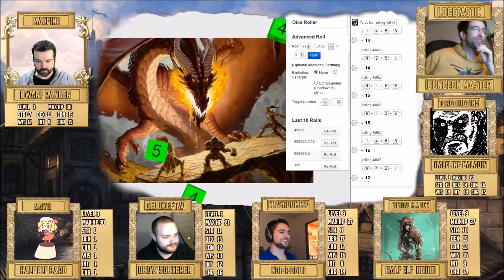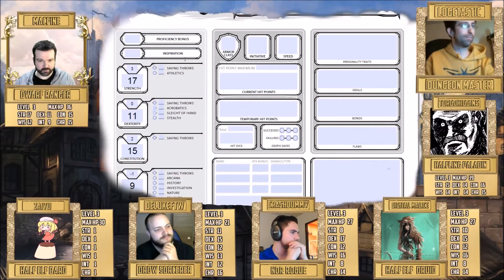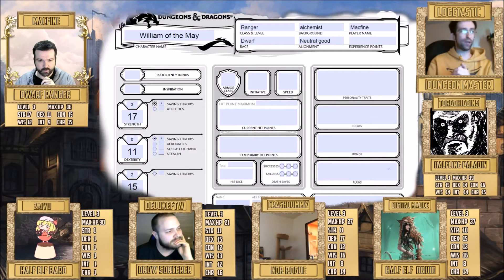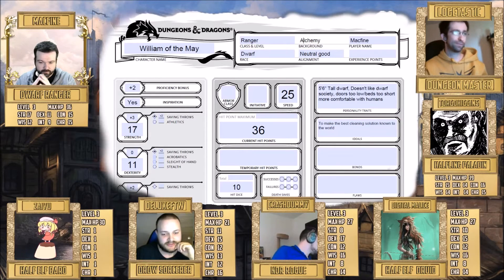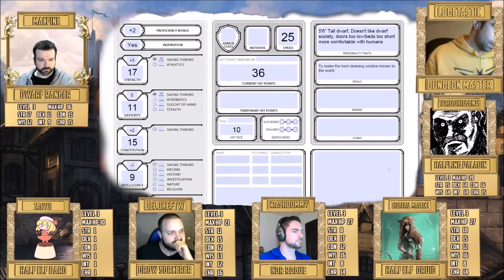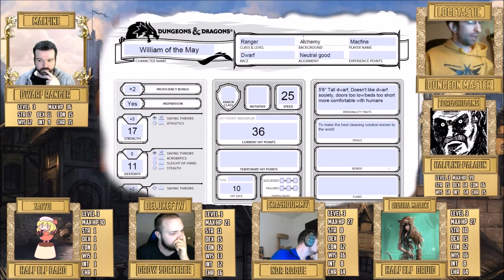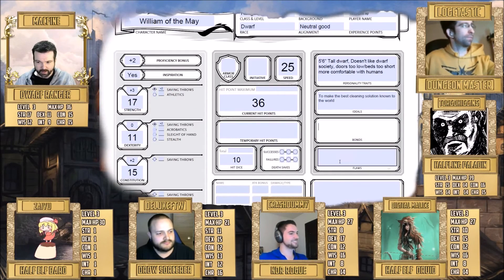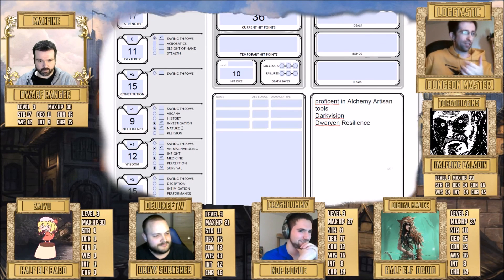DnD - Character Creation - Saving Throws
Watch us LIVE on Sundays, 2pm EST at:
Twitch.tv/Macfine